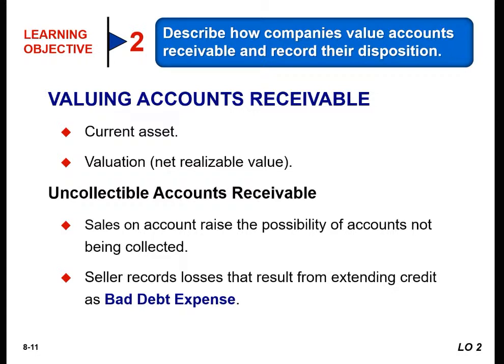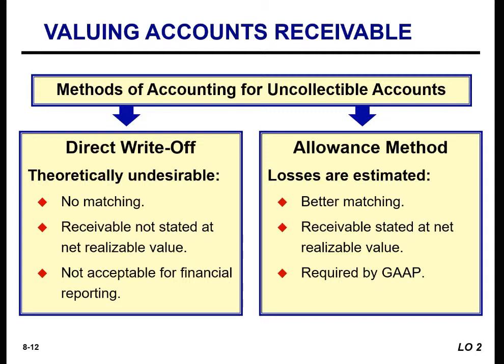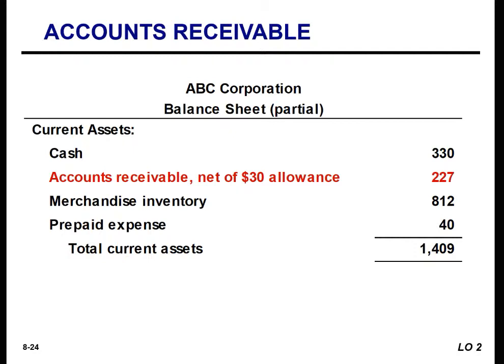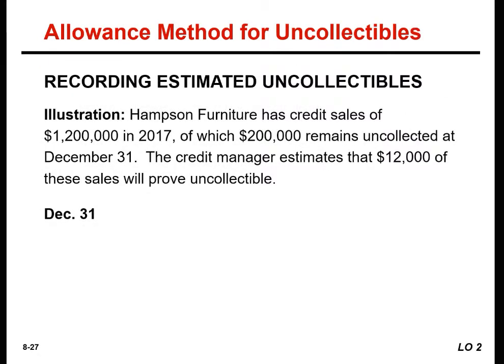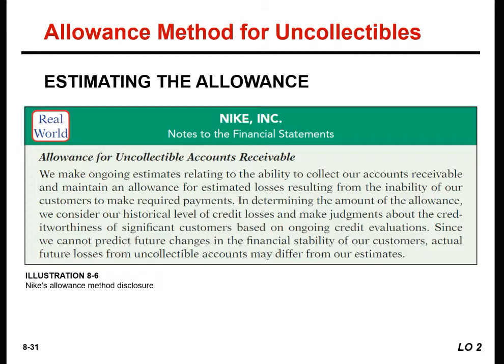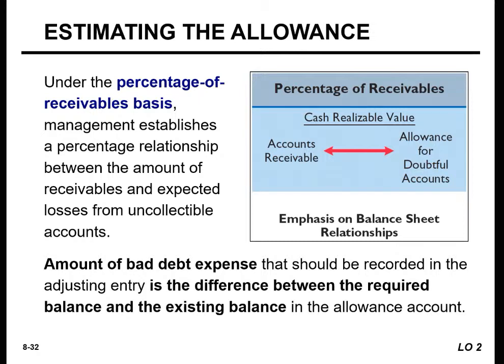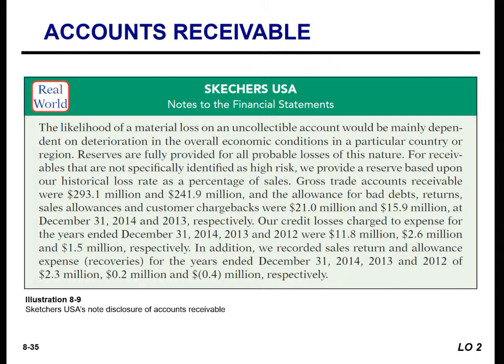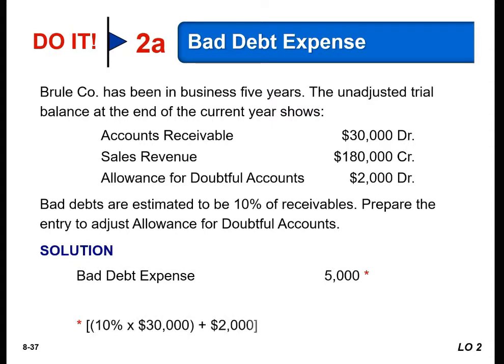8 - Valuing Accounts Receivables